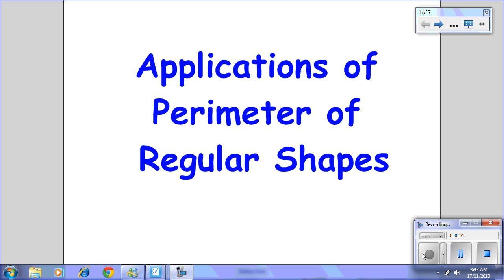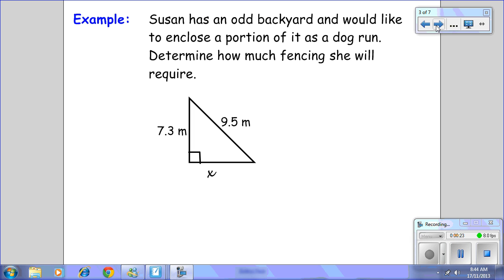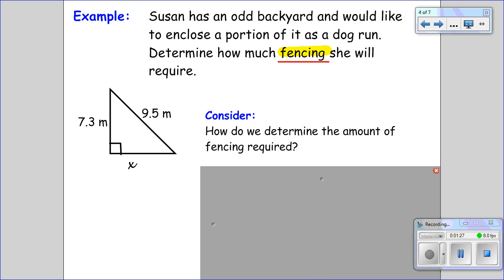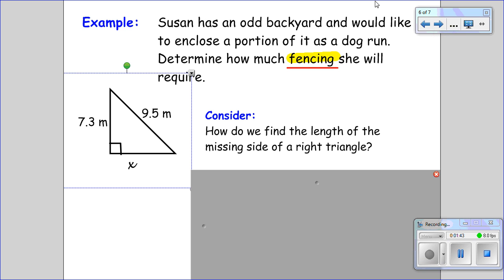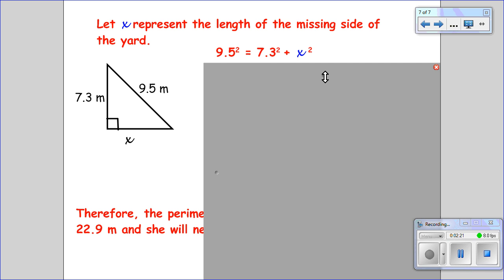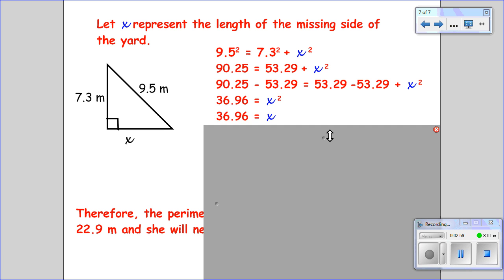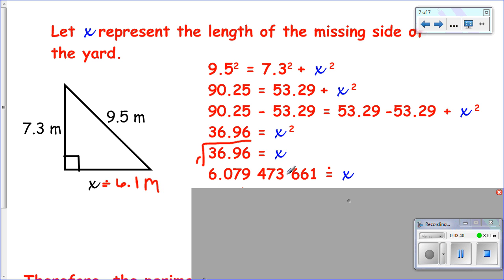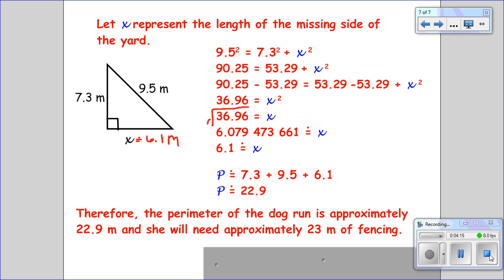Les 08V App Per